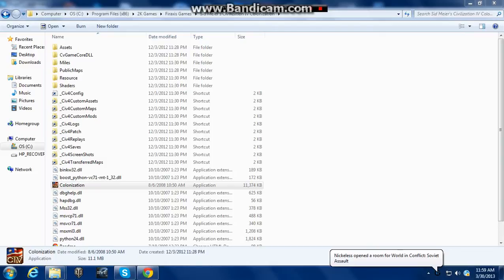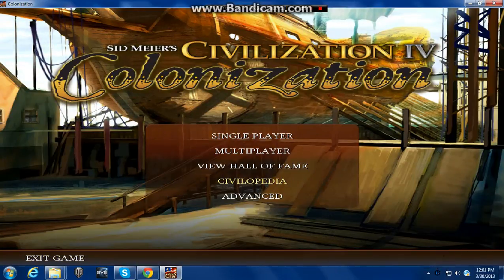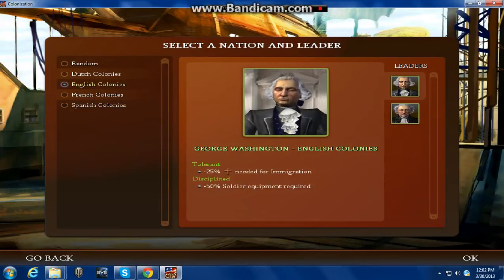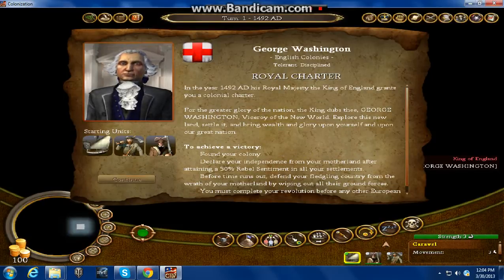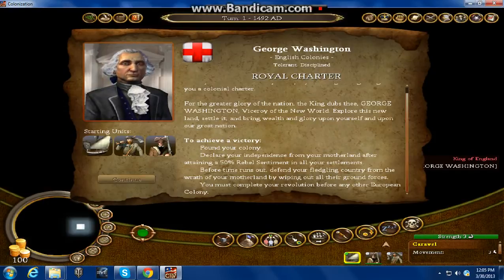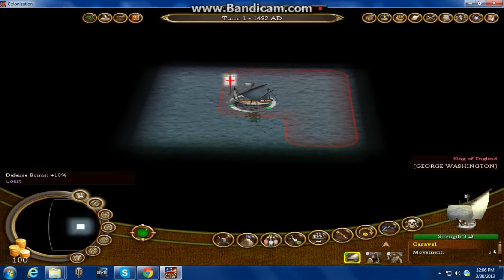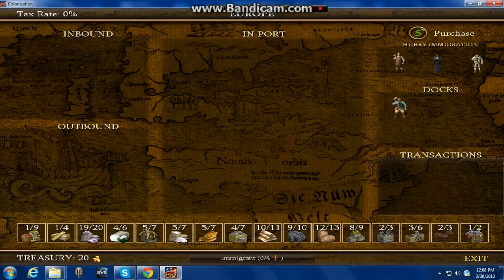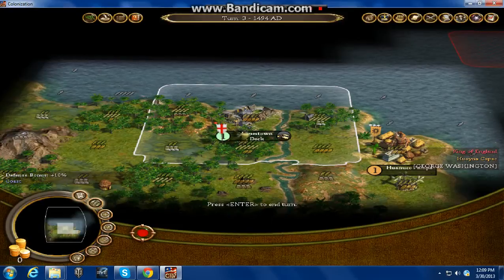Sid Colonization tutorials 1-5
This first one is a big all over the place cause i just did it off the back but the next one will have mouse and i will be able to do the tutorial correct